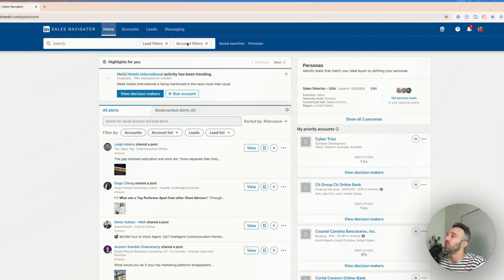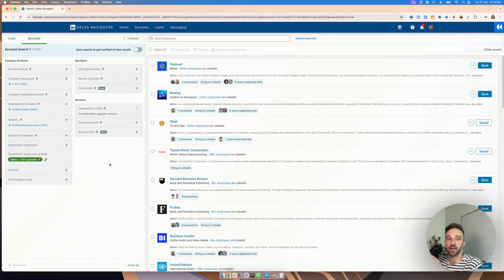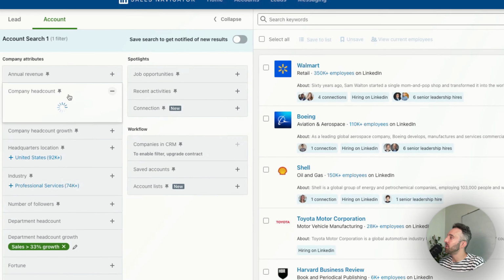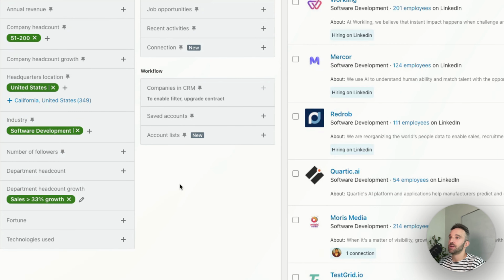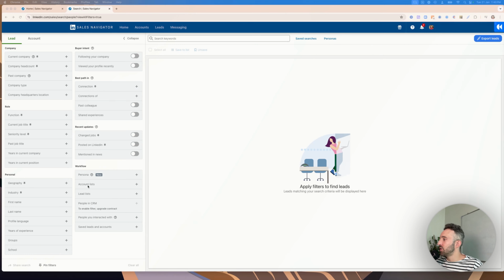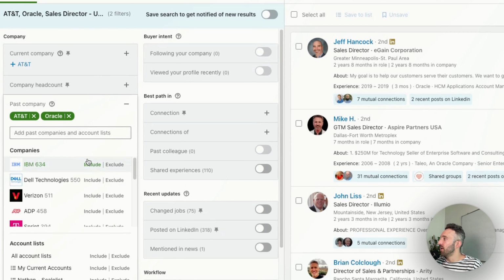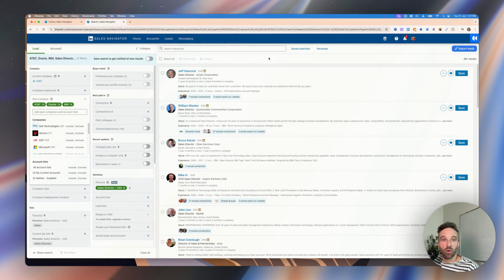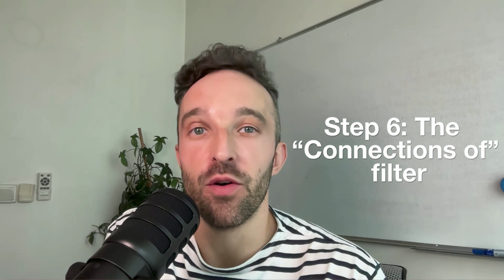LinkedIn Sales Navigator tutorial (lead generation for High ticket sales)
This LinkedIn Sales Navigator tutorial covers a real time example showing you how to use Linkedin sales navigator for lead generation and more specifically to target high-ticket sales:

This is broken down into 6 sections

1/ How to set up your LinkedIn Sales Navigator personas
2/ Find leads based on job changes
3/ Get leads by using the headcount growth filter
4/ Building a Lead List
5/ Target ex-employees of your current customers
6/ Leverage the “connections of” filter

➡️ Scalelist allows you to:

// export LinkedIn Sales Navigator searches (up to 2500 results)
// export profiles from LinkedIn

Chapters:

0:00 - Intro about LinkedIn Sales Navigator
0:39 - Step 1: Set up your persona
1:56 - Step 2: The job changes
4:18 - Step 3: The headcount growth
6:45 - Step 4: Building a lead lead
9:29 - Step 5: Target ex-employees of your current customers
11:06 - Step 6: The “connections of” filter